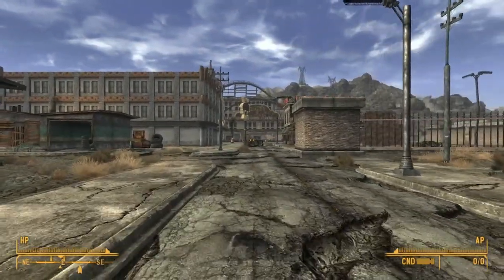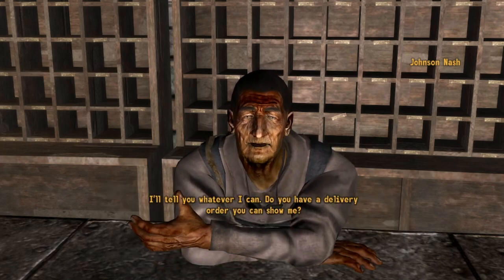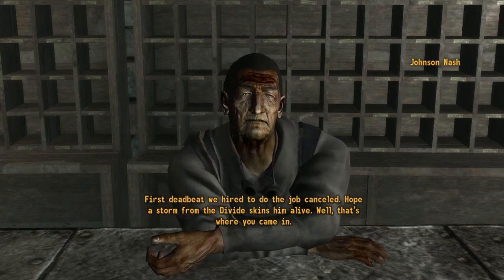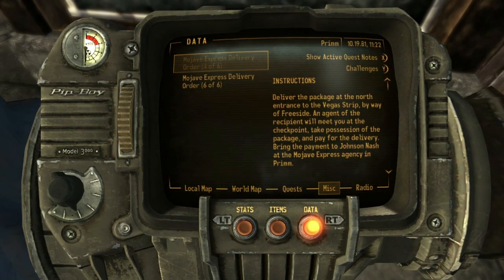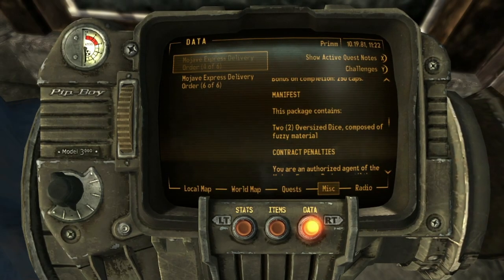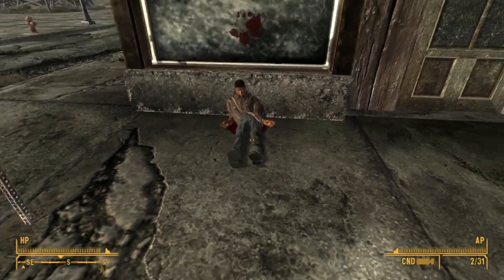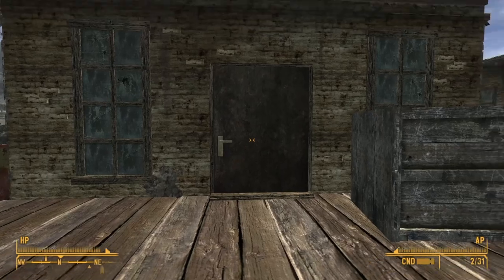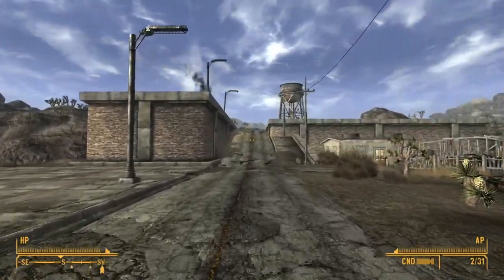A Deep Dive: How Does The Mojave Express Actually Operate?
In this video we will be taking a look at the inner workings of the Mojave Express, How do they make money? Is it a free service? Let's take a look :) Hope you guys enjoy!